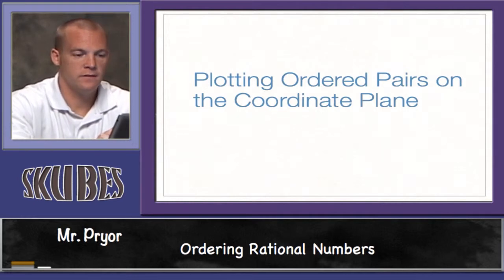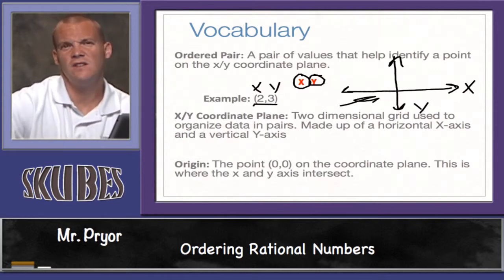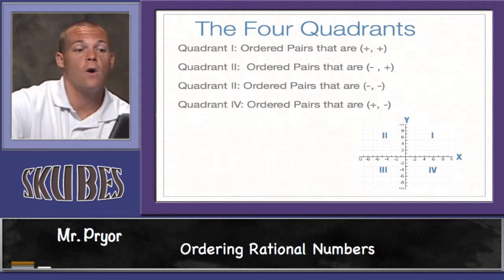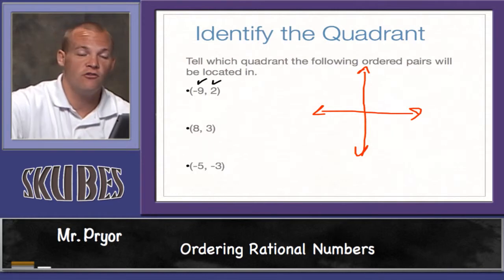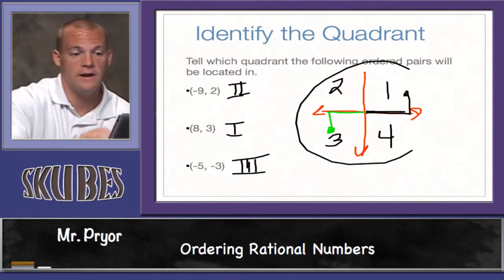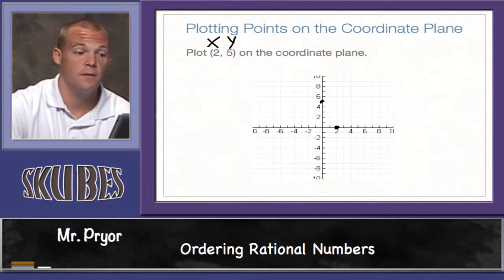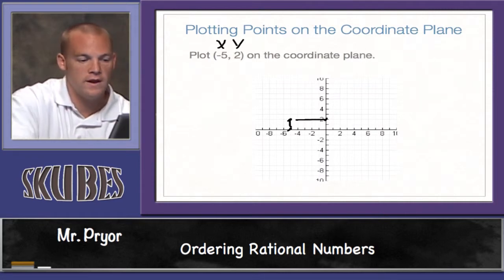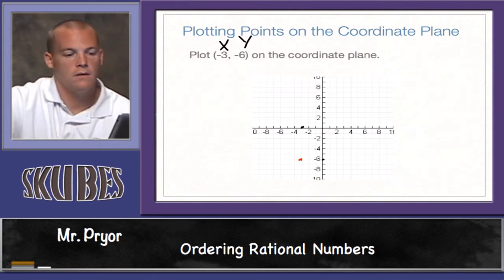Plotting Ordered Pairs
6.NS.6
Understand a rational number as a point on the number line. Extend number line diagrams and coordinate axes familiar from previous grades to represent points on the line and in the plane with negative number coordinates.